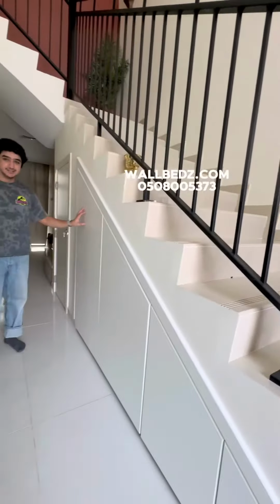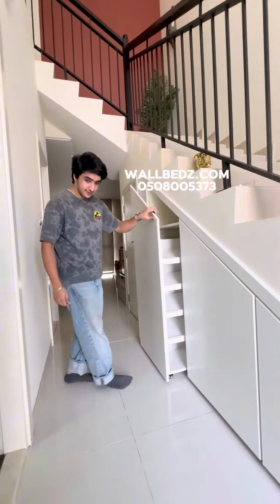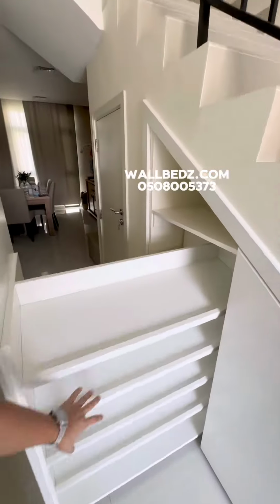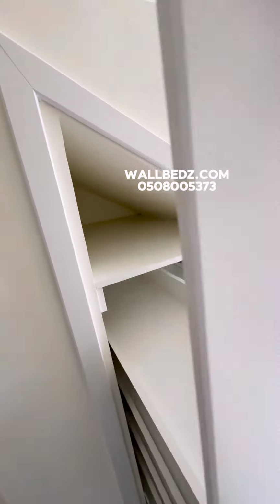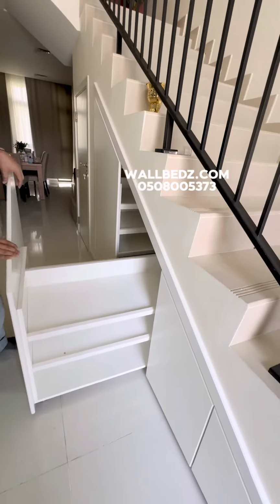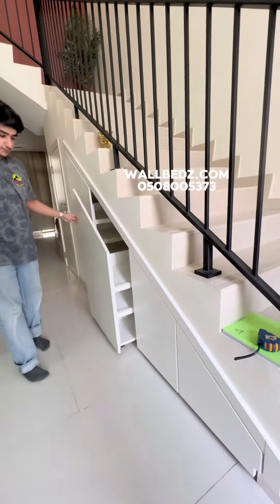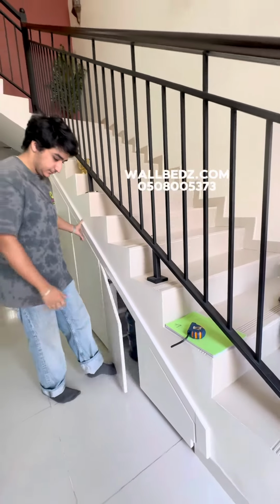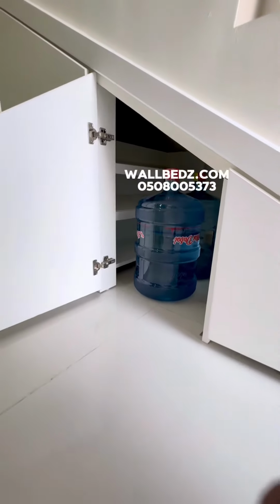We designed custom staircase storage in Dubai, UAE.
Turning stairs into storage! 🛠️ We designed custom staircase storage with sliding shoe racks and hidden cabinets, giving our clients the perfect place to stash their shoes and more. Functional, stylish, and completely out of sight! Ready to upgrade your home? Let’s get started!